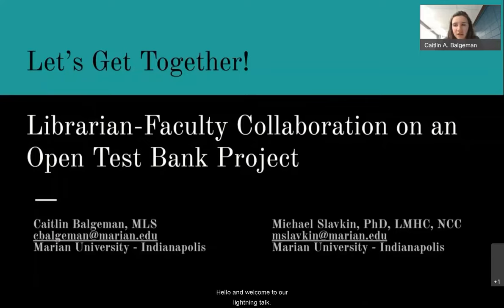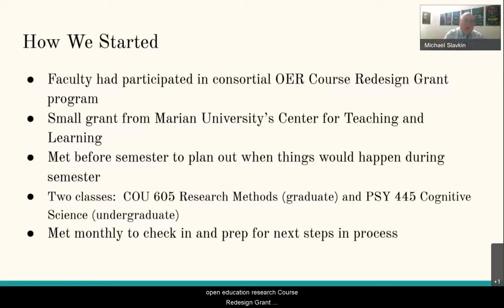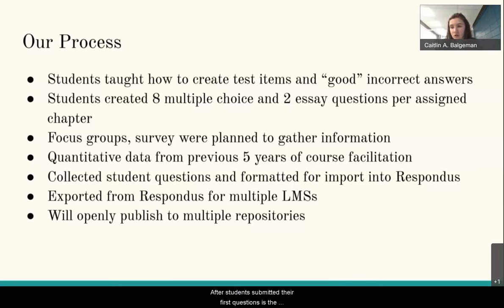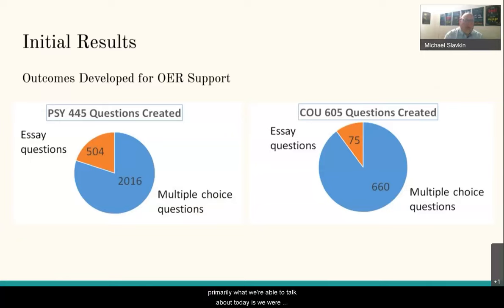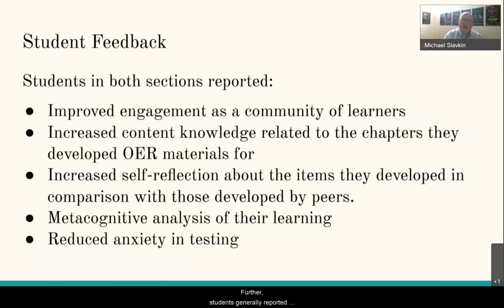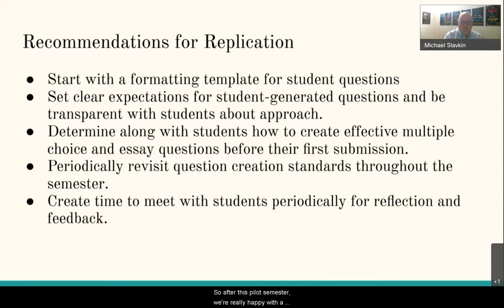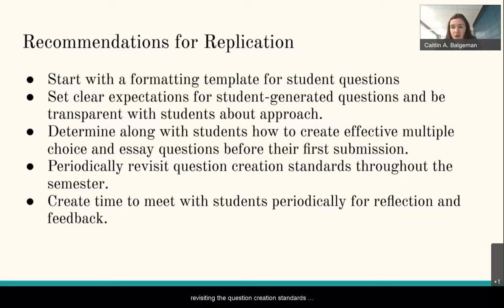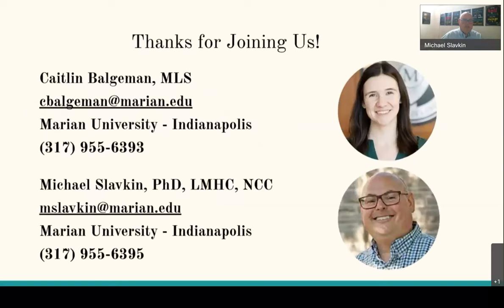Let's Get Together!: Librarian-Faculty Collaboration on an Open Test Bank Project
Caitlin Balgeman, MLS
Electronic Resource Management Librarian
Marian University - Indianapolis

Michael Slavkin, PhD, LMHC, NCC
Marian University - Indianapolis
Assistant Professor, Department of Psychological Science and Counseling

This presentation will demonstrate an open pedagogical model of assessment that uses student-generated assessments in authentic classroom use.  Our project evaluates their impact using quantitative and qualitative measures, and ultimately will make them available to the wider open educational community as ancillary materials for the open textbooks being used. Data is being gathered to compare quiz/test and course grades for students that used traditionally-created test questions in their course versus the students who created questions throughout the semester and then were assessed using those test questions. Focus group information is being gathered to provide student perceptions of open test bank creation and its impact on learning. Ultimately, this data will  provide suggestions for how future instructors can utilize similar practices to collaboratively create effective assessment materials with students.